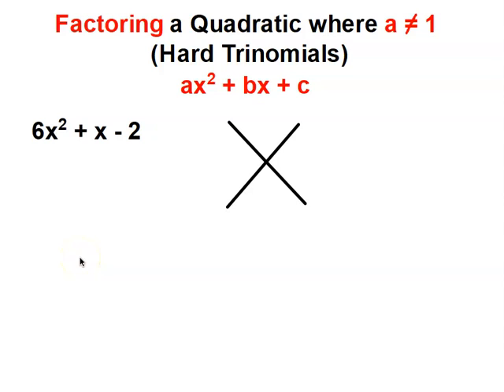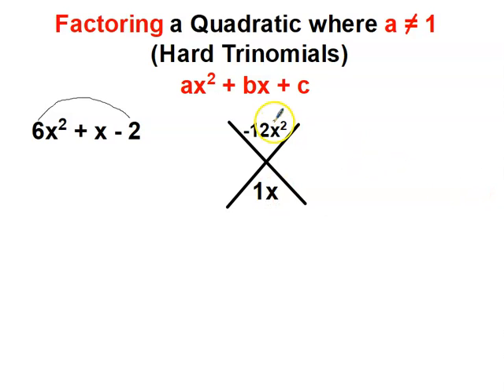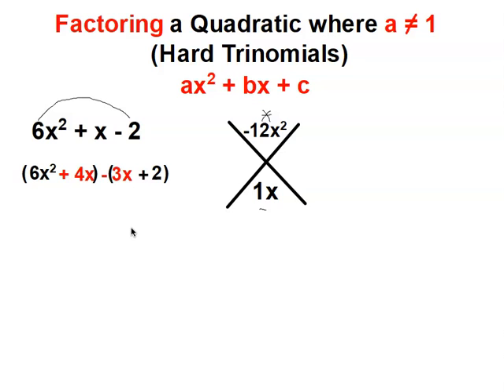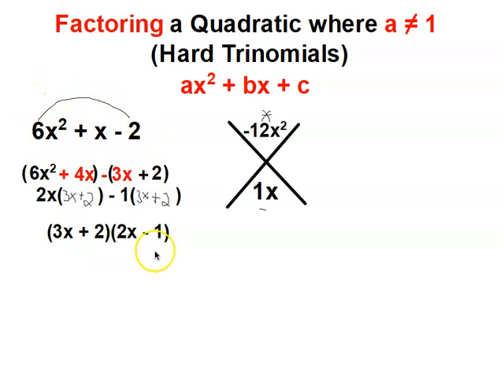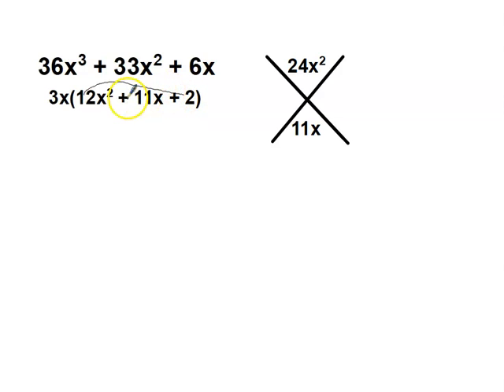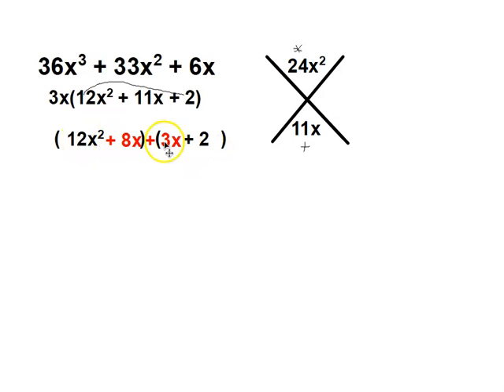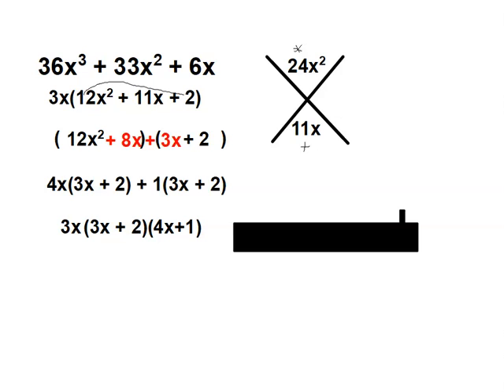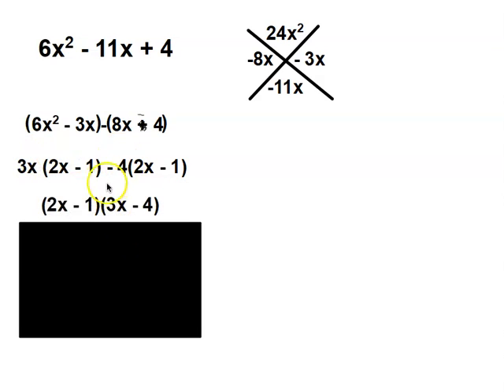Factoring a Quadratic When a is not 1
This video explains how to factor a quadratic when a does not equal 1.